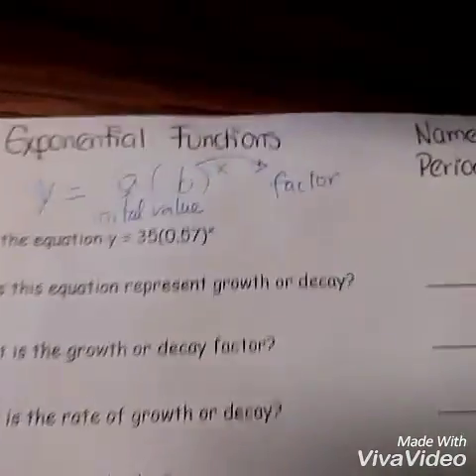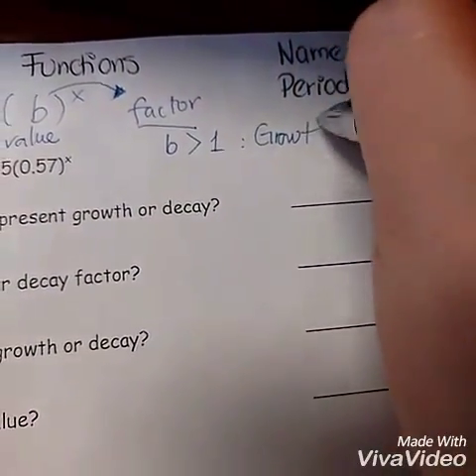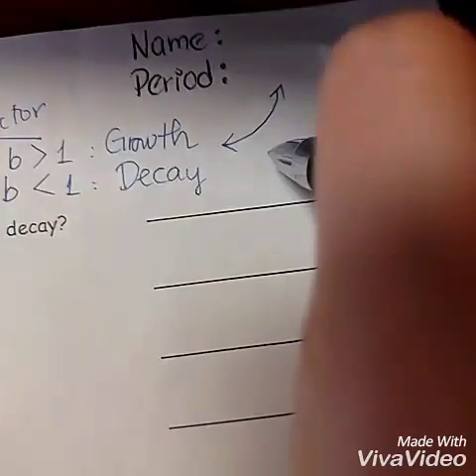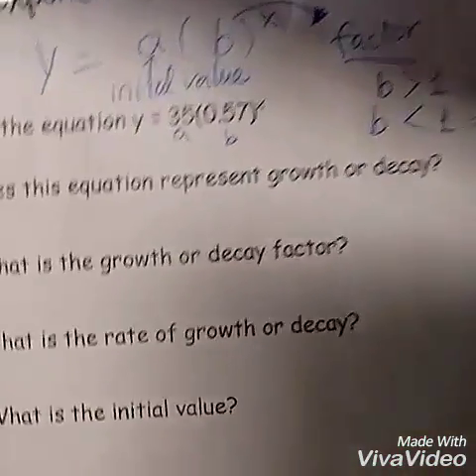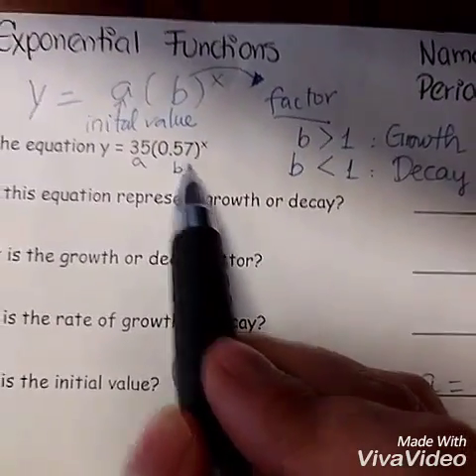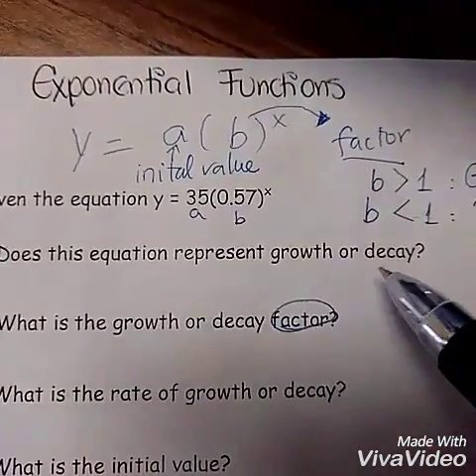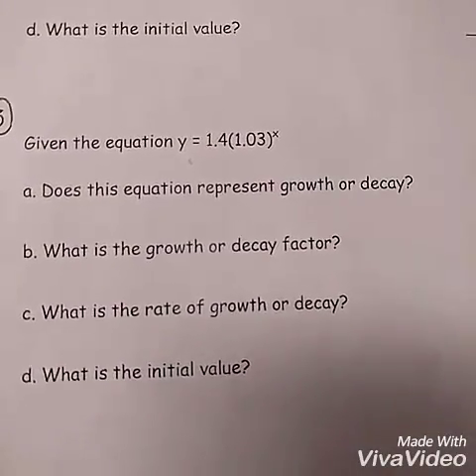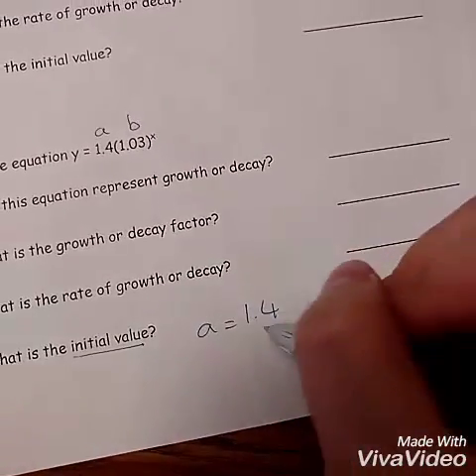Mstramdo Intro Exponential Functions growth/decay